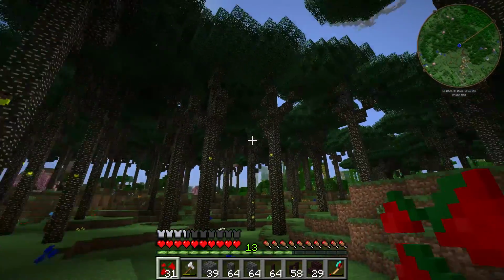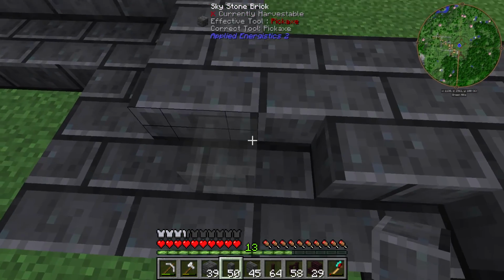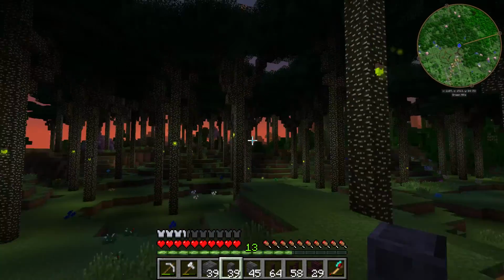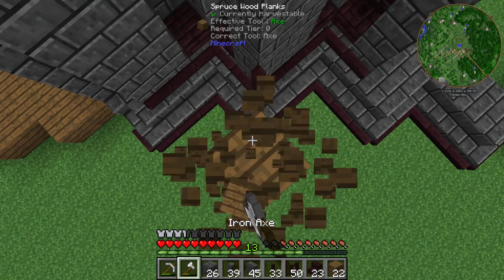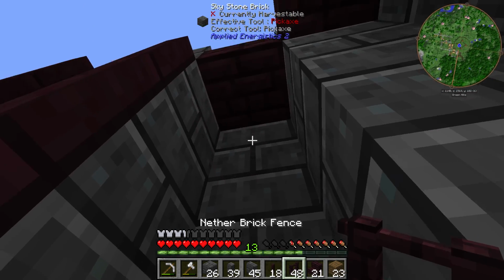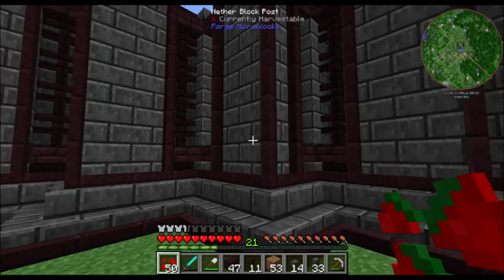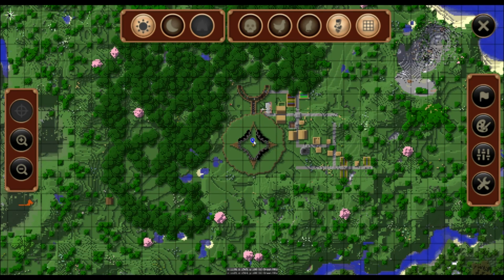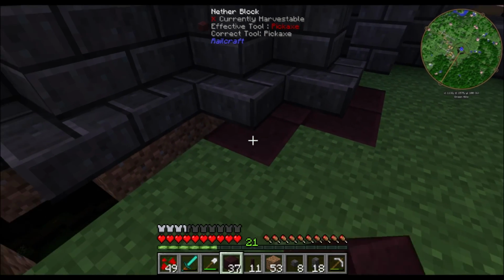Minecraft Infinity Episode 09: Return of the Nerd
Yup, I'm back! Sorry about the hiatus, life was belligerently getting in the way, but I've put it firmly in it's place and I'm back making videos!

I did some work on the actual tower structure and designing the walls. Many microblocks were harmed in the making of this feature!

Also apologies for the blurry motion in the last minute of the video, after the recording glitch it seemed to be acting strangely. No idea why. The OBS gods can be fickle at times